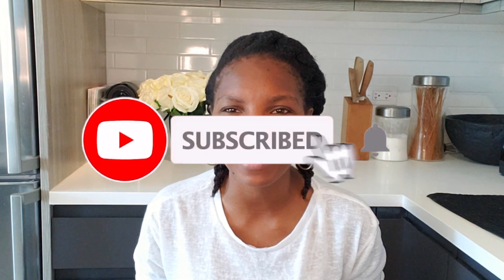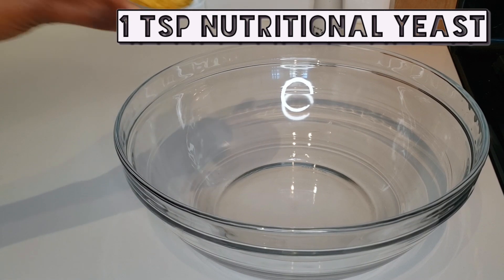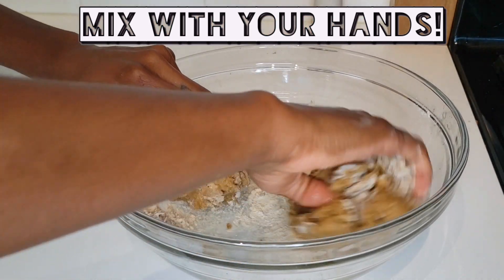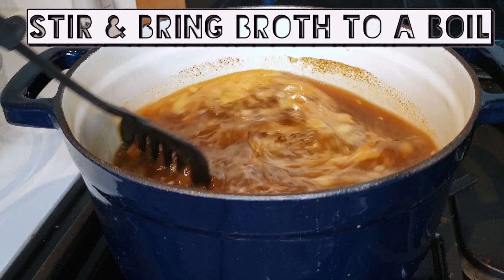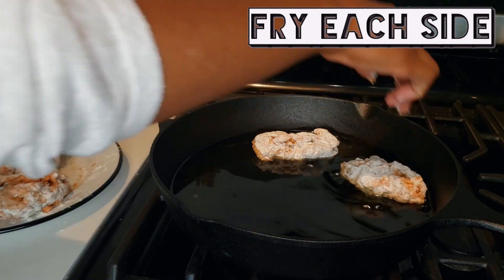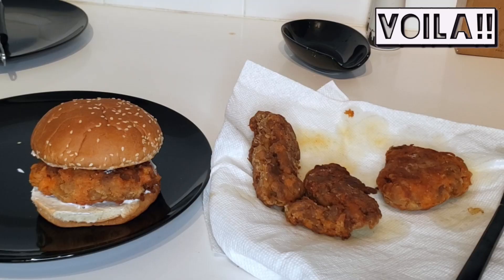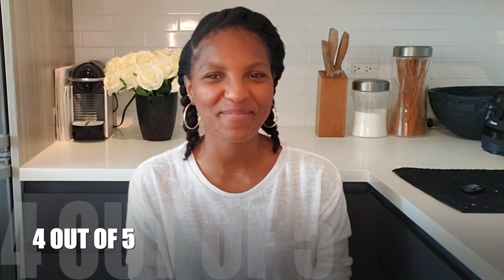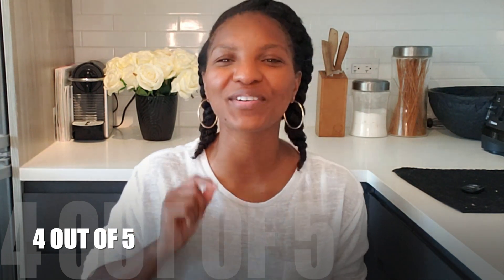VEGAN SPICY CHICKEN SANDWICH RECIPE REVIEW: Better than Popeye's?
Foodie Fam, on today's menu, I am making  B Foreal's Vegan Spicy Chick'n Sandwich. I love a good vegan "chicken" recipe and with Popeye's chicken sandwich being all the rage right now, reviewing this plant based fried "chicken" sandwich was a no brainer!

Have a plant based recipe you want to try?

RECIPE

EZ Tofu Press
Vitamix Professional-Grade Self-Cleaning Blender
Manual Food Processor